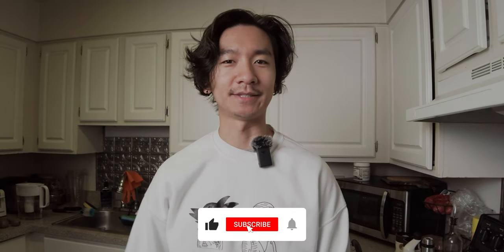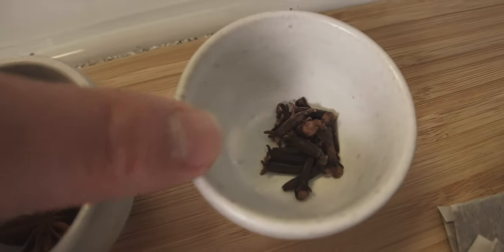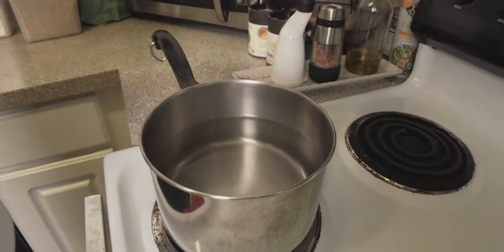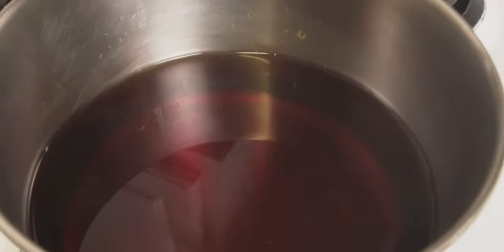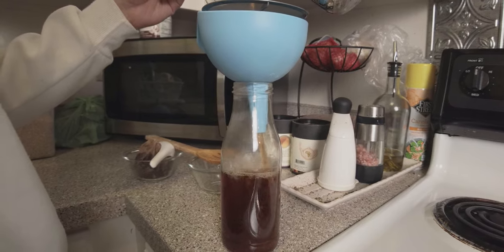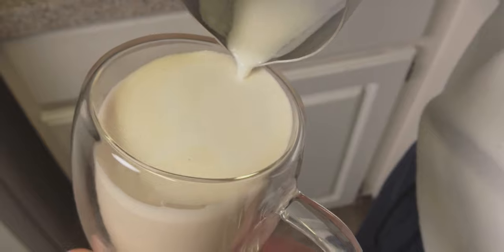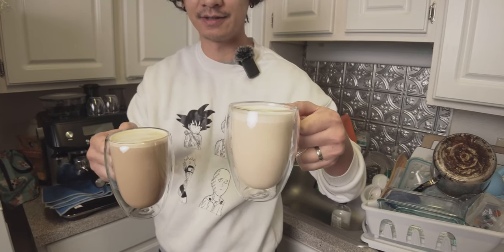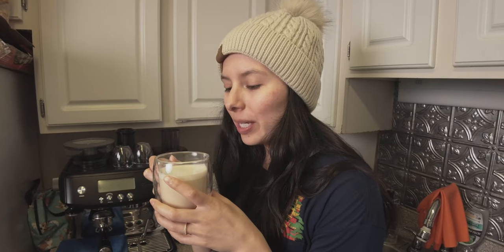How to make chai concentrate at home!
Hey everyone, welcome back to the channel. I'm going to show you one way to make some chai concentrate at home to use in your chai lattes!